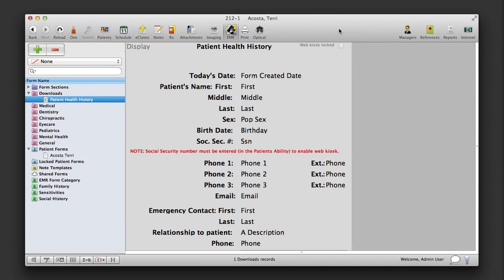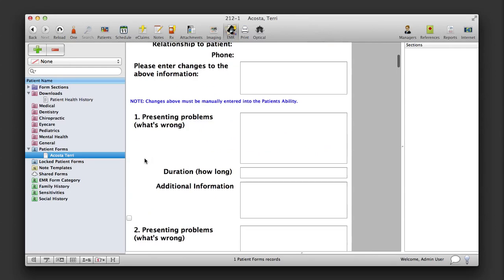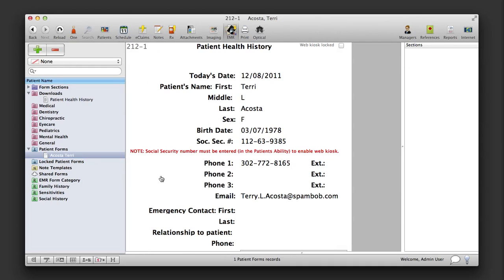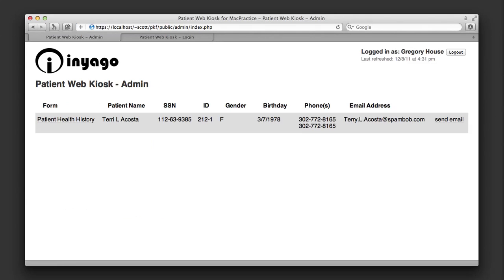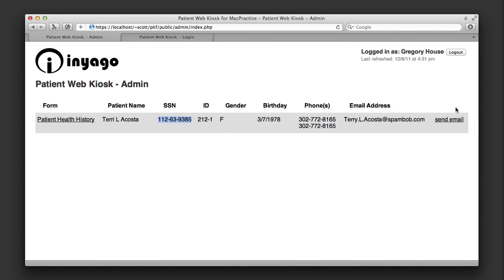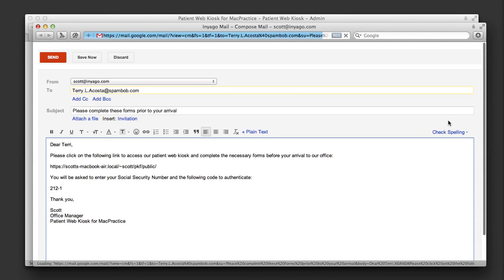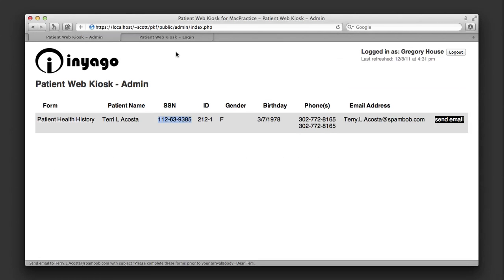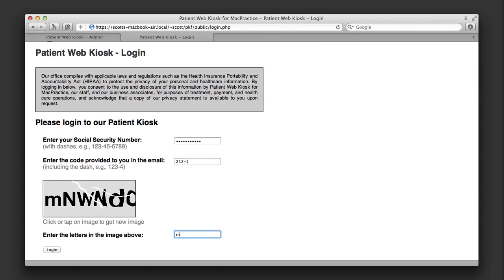Patient Web Kiosk for MacPractice, by inyago - 2. MacPractice user steps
The second video in a 4-part series, demonstrating the Patient Web Kiosk for MacPractice, created by inyago. Additional details are available at...